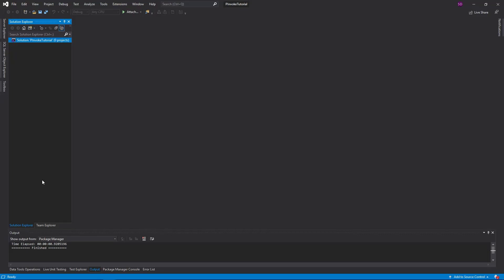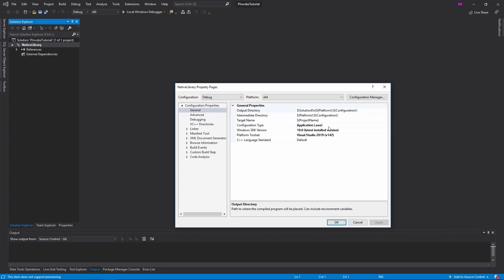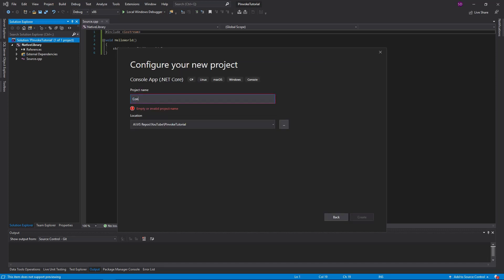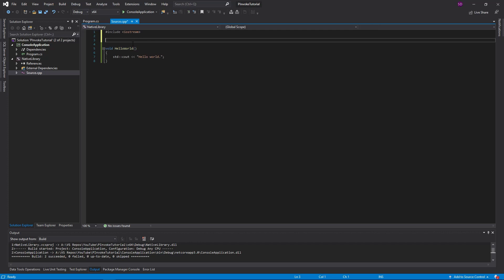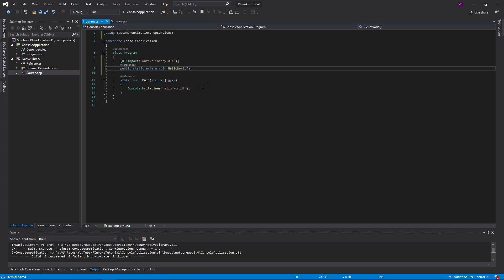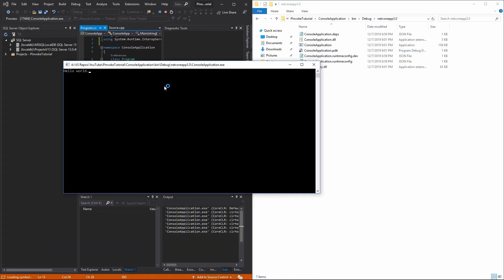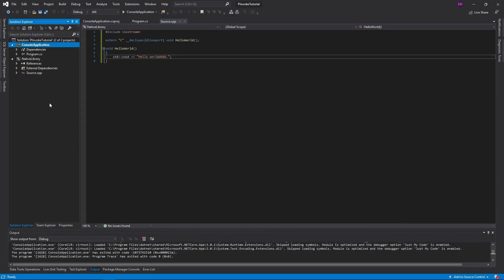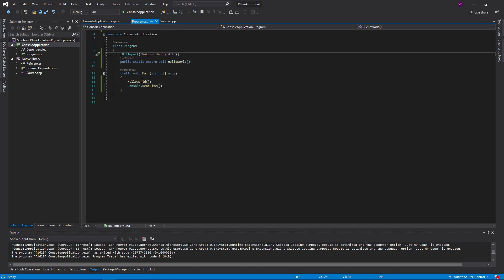Project Setup and Hello World - P/INVOKE WITH C# AND C++ TUTORIAL #1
I demonstrate a simple Hello World application using P/Invoke inter-op. First, I expose a C++ function in a dynamic link library (DLL). Then, I import the C++ function from the DLL into a C# console application and call it. Lastly, I demonstrate how you can automatically output your dll and console application to the same directory to speed up development.

C++ is powerful. Whether you need to manage resources more efficiently or you need to use a library that is only available in C++, there are times where you must use C++ in your C# application. P/Invoke is a powerful way to accomplish this. In this series, I will be demonstrating the power of P/Invoke inter-op and showing how you can implement P/Invokes into your own application.